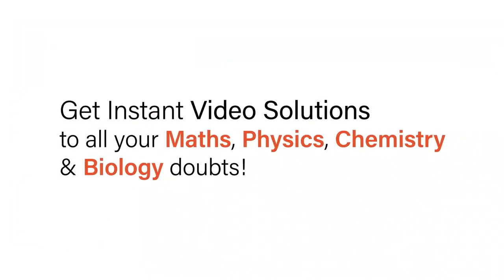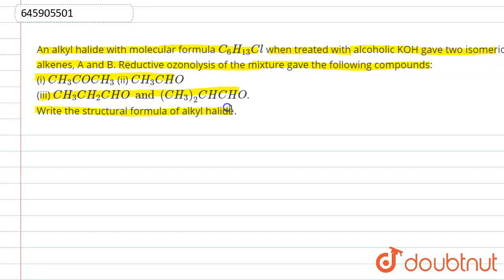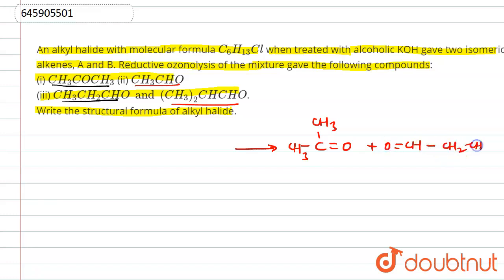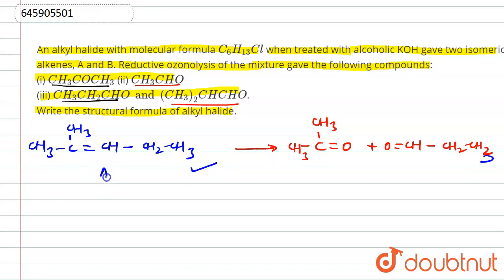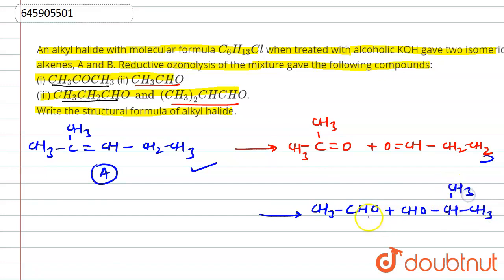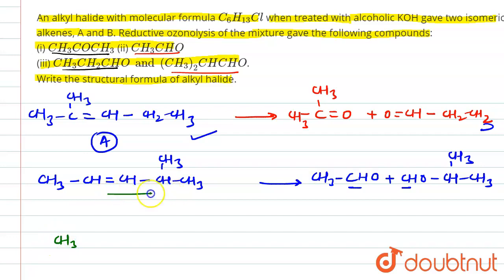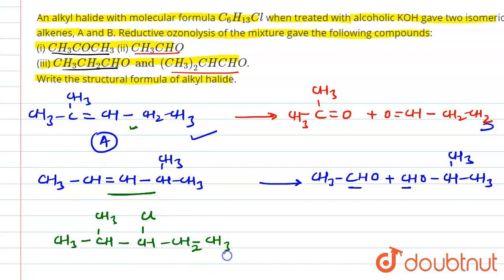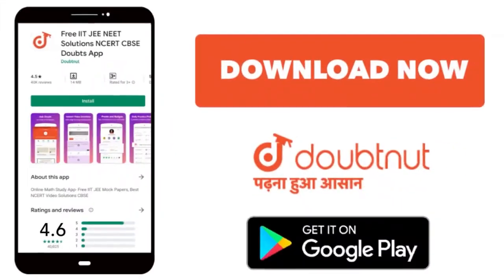An alkyl halide with molecular formula C_6H_13Cl when treated with alcoholic KOH gave two isomer...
An alkyl halide with molecular formula C_6H_13Cl when treated with alcoholic KOH gave two isomeric alkenes, A and B. Reductive ozonolysis of the mixture gave the following compounds:(i) CH_3COCH_3 (ii) CH_3CHO(iii) CH_3 CH_2CHO and (CH_3)_2 CHCHO.Write the structural formula of alkyl halide.
Class: 12
Subject: CHEMISTRY
Chapter: PROLEMS BASED ON CHEMICAL STRUCTURES AND REACTIONS
Board:ICSE

👉 Have Any Query? Ask Us.